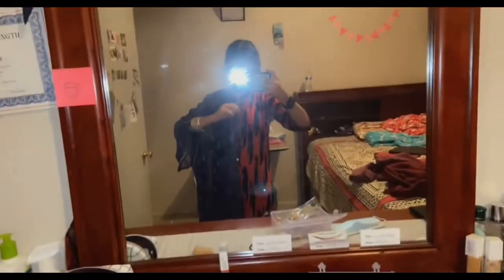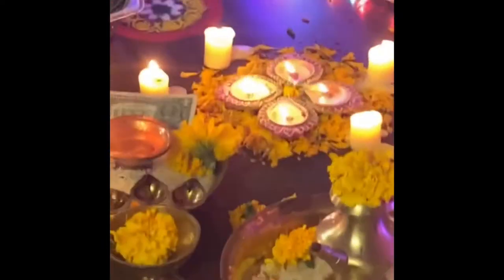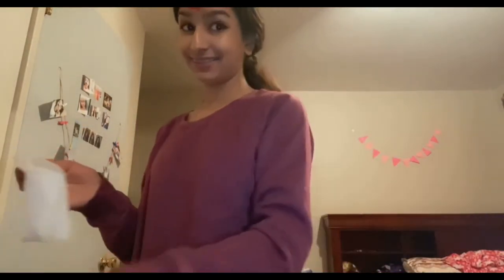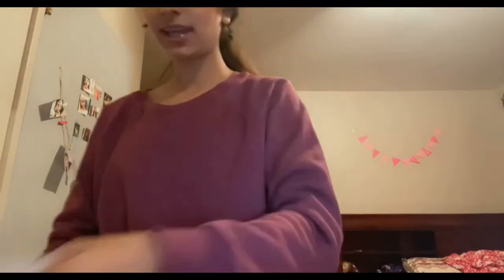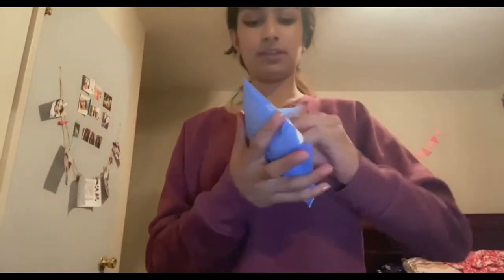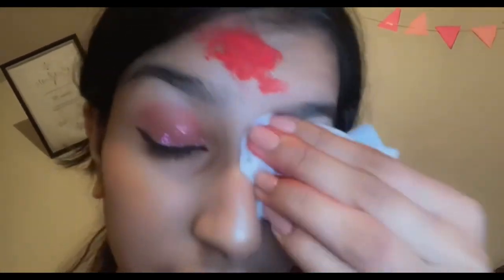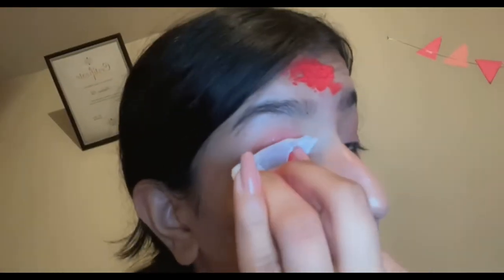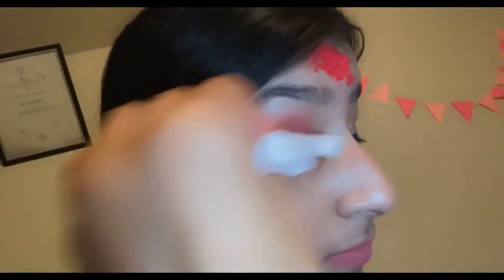Diwali Celebration ft. Samikchhaya Oli